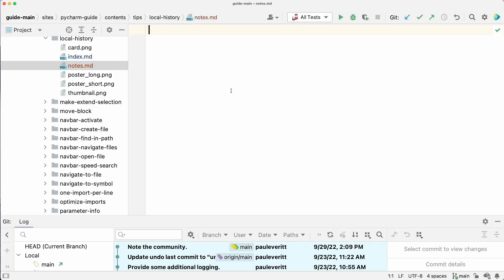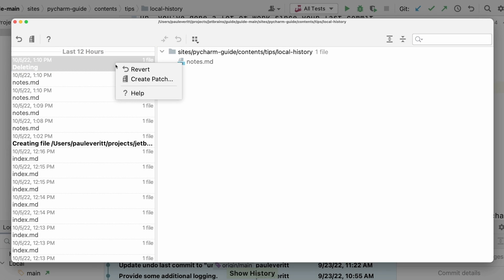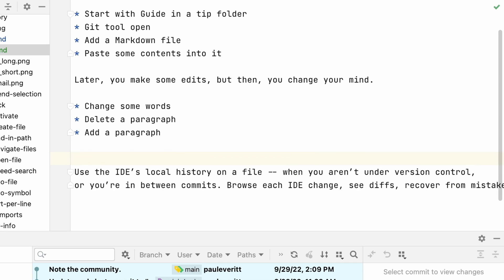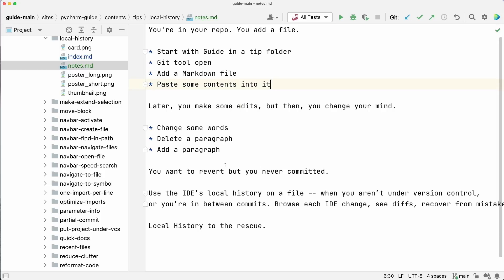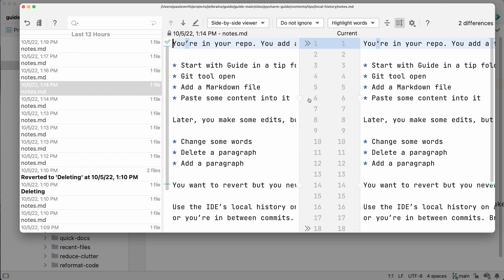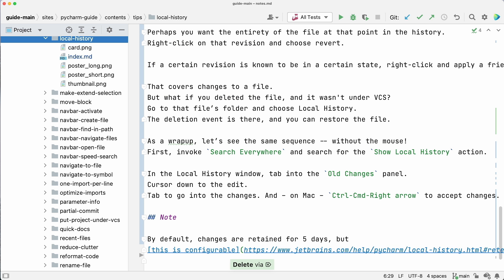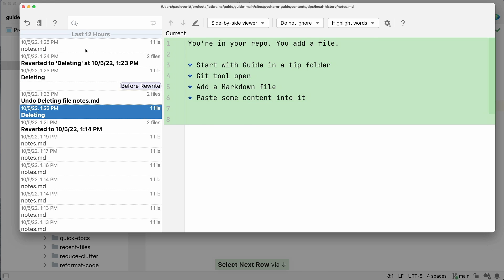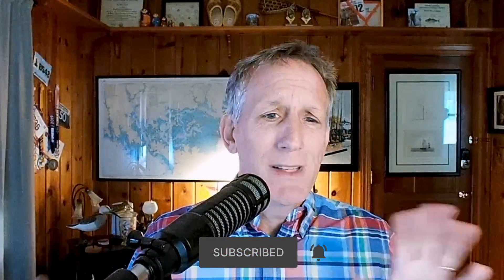Avoid Disaster with Local History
Sometimes you’re working in a project that isn't yet under version control. Or, you've done a lot of work since your last commit. If you did something you regret…well, you’ll really regret it, because VCS can’t help you.

For this, use the IDE’s Local History to recover the changes. It can help for both changes within the file and the whole deleted file itself. Watch this tip to never worry about unsaved changes again.